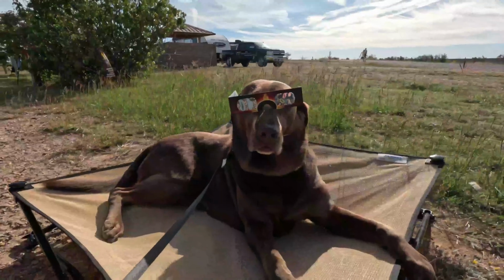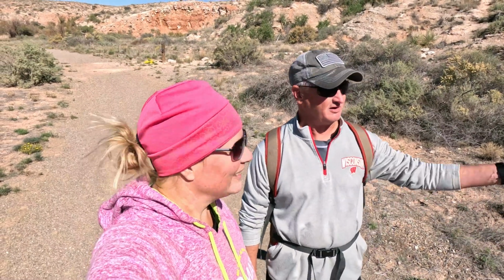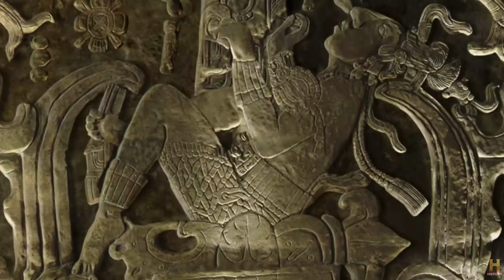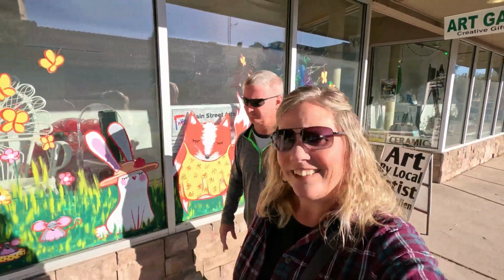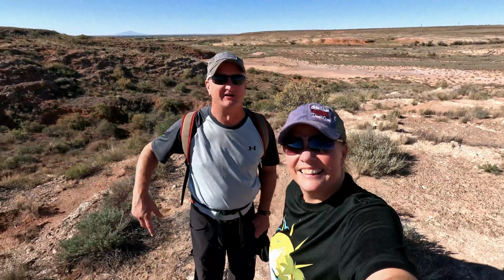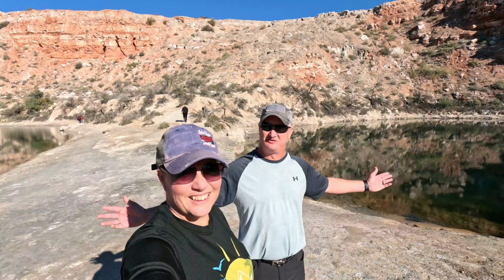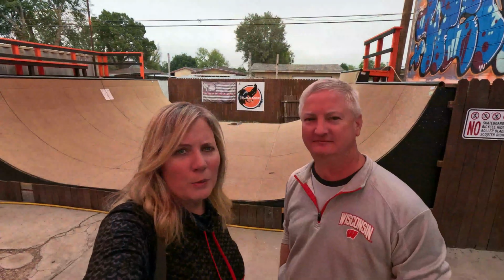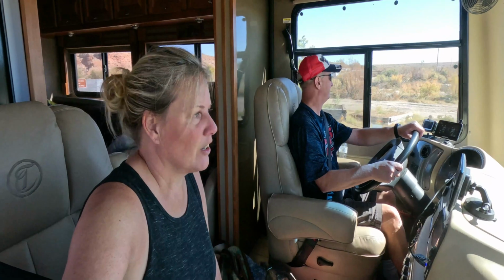Best Things to do in Roswell New Mexico & RV Camping Bottomless Lake State Park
Attention all RV enthusiasts and adventure seekers! We are thrilled to announce that our latest video showcasing the best things to do in Roswell, New Mexico. Join us on our exciting journey as we continue our RV adventures in the beautiful New Mexico State Parks and specifically explore the captivating Bottomless Lake State Park.

Located just outside the quirky town of Roswell, Bottomless Lake State Park is a hidden gem that offers a unique camping experience with its stunning natural beauty and plethora of outdoor activities. As you immerse yourself in this breathtaking park, you'll be spellbound by the deep blue hues of the bottomless lakes that dot the landscape, making it a striking contrast against the arid desert surroundings.

Sit back, relax, and let our video transport you to the serene beauty and endless possibilities of Roswell, New Mexico. Let us inspire your next RV adventure and ignite your wanderlust as we uncover the best this remarkable destination has to offer. Happy watching, and we hope to see you on the road soon!

Chasing Our Sunshine ☀️
Joel, Deb, and 🐕 Maya

RV LIFE Pro is the premier RV lifestyle suite that includes the #1 RV trip planning tool, RV LIFE Trip Wizard. It also includes a mobile RV GPS app, an RV LIFE Maintenance tracker, and RV lifestyle education with RV LIFE Masterclasses.

We get $10 for every referral that we use towards making our channel better.

We love our SnapPads and enjoy the added stability, protection & comfort that only permanent jack pads can provide.

Looking for a new mattress for your RV, look no further than RV Mattress by Brooklyn Bedding!!

Our Amazon Store Front

*(commissions earned on our affiliate links)- you just shop & we earn a commission- it cost you nothing- all commissions earned go towards the betterment of our channel-As an Amazon Influencer, we earn from qualifying purchases

*We are formally known as Chasing RV Sunshine and the name change was done on Nov 1, 2022.